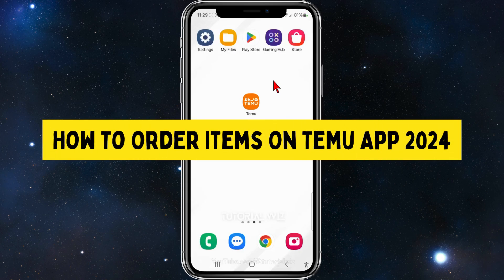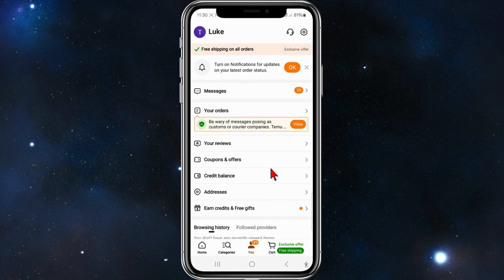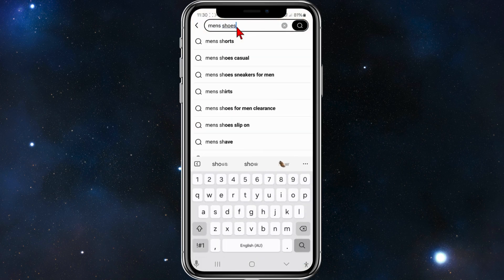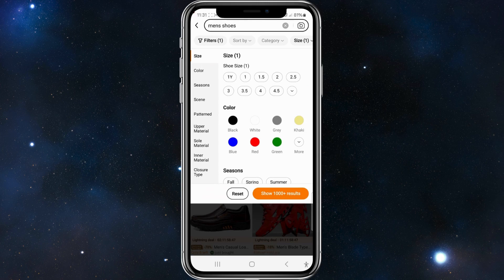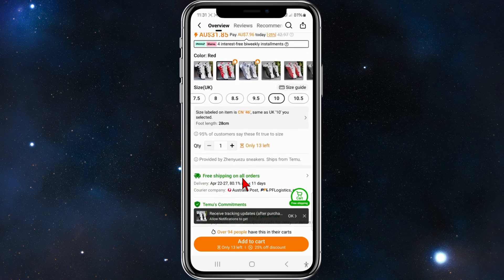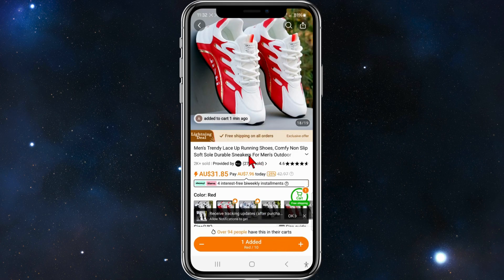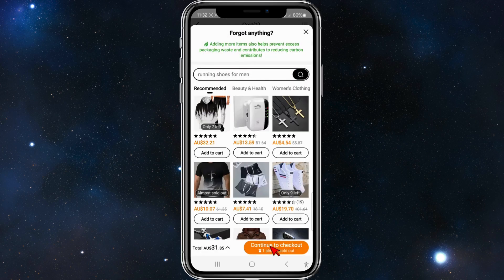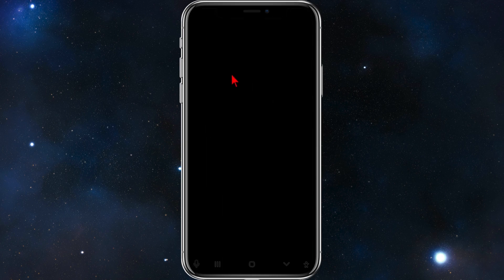How To Order Items On Temu App Complete Guide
🛒📱 Master the art of ordering items on the Temu app with our complete guide. Whether you're shopping for groceries, electronics, or fashion, we'll walk you through the process step-by-step. From browsing products to checkout, learn how to navigate the Temu app seamlessly and make your purchases with confidence. Let's empower you to shop smarter and more efficiently with Temu! 📱🛒